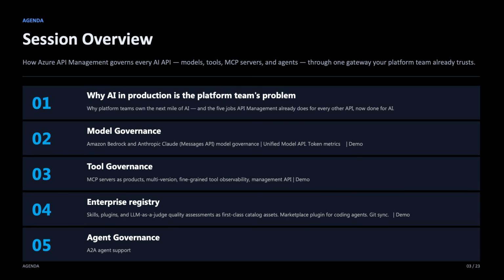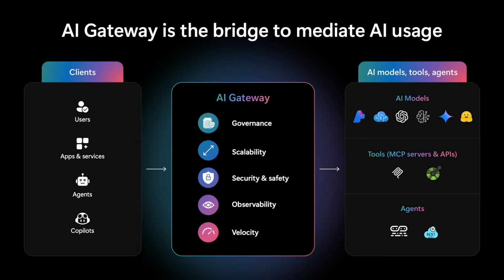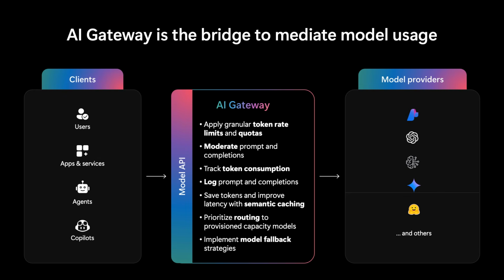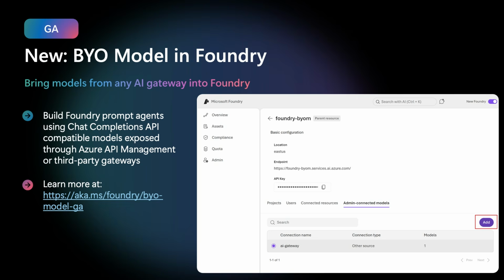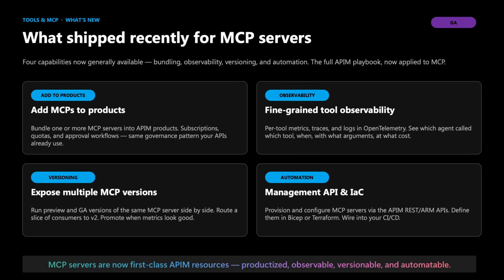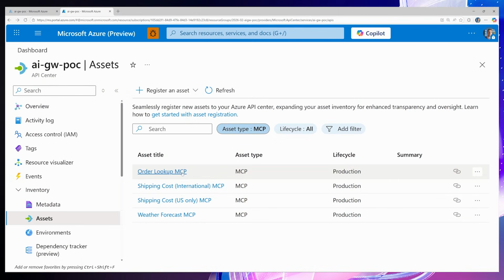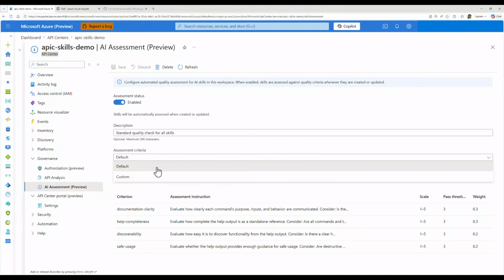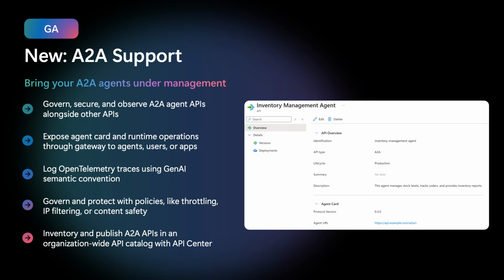Govern AI models, tools, and agents with Azure API Management | OD831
AI workloads don’t behave like traditional APIs. They combine models, tools, and agents across providers, making routing, cost control, safety, and observability harder in production. Learn how to use Azure API Management’s AI Gateway to expose endpoints, route requests, and apply policies. Through demos, go from a single request to a production-ready setup with guardrails and telemetry.

𝗦𝗽𝗲𝗮𝗸𝗲𝗿𝘀:
 * Anish Tallapureddy
 * Mike Budzynski

OD831 | English (US) | Agents & apps

Pre-recorded

Chapters:
0:00 - Introduction to Governing AI with Azure API Management
00:00:45 - Overview of AI Governance Challenges and Enterprise Needs
00:02:42 - Azure API Management Platform and Capabilities
00:05:02 - Introduction to AI Gateway – A Universal Governance Layer
00:07:02 - Detailed Capabilities: Governance, Security, Observability, Scalability, and Velocity
00:10:20 - Model Governance and Demonstration of Policy Enforcement
00:16:03 - New Features – Unified Model API, Token Metrics, and BYO Model Support
00:17:02 - Tool Governance – Managing MCP Servers, APIs, and Tool Security
00:26:00 - Tool Discovery and Agent Integration Demo using AI Gateway
00:28:20 - Enterprise Catalog and Agent Governance Announcements (A2A GA)